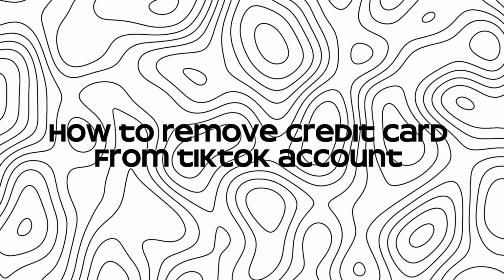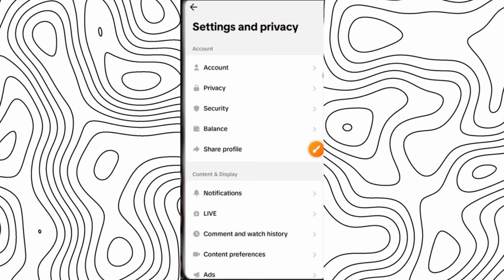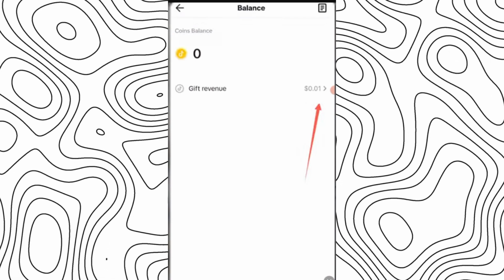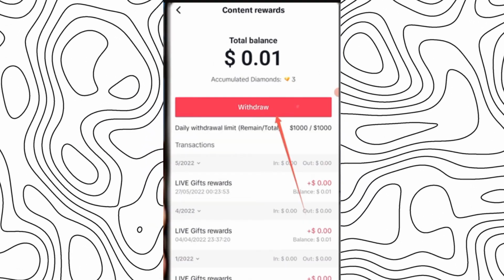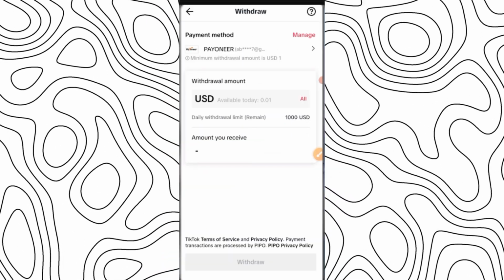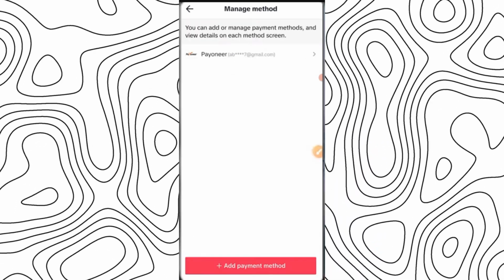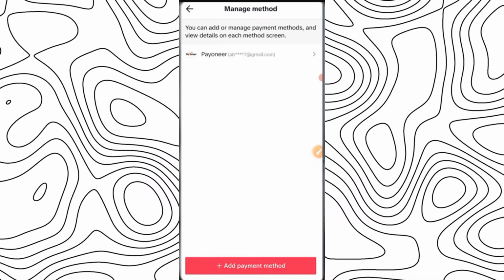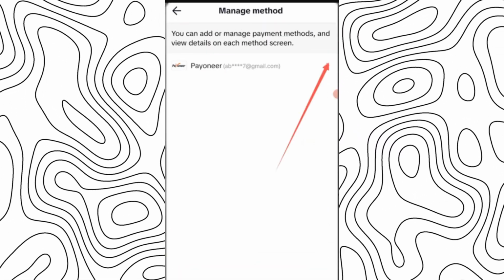How To Remove Credit Card From Tiktok Account (2025) STEP BY STEP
How To Remove Credit Card From Tiktok Account. Go to your TikTok profile, tap the three lines in the top right corner, then go to Manage account, Wallet, Payment methods, and tap Remove next to your credit card. Confirm removal and you are all set.